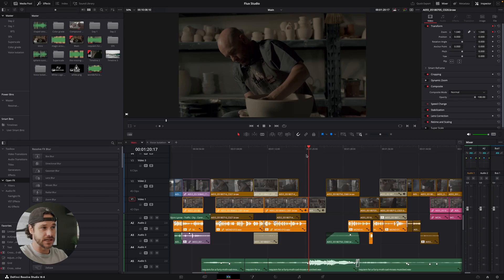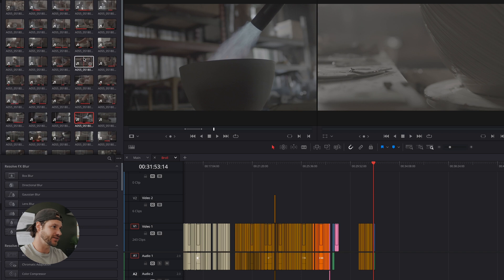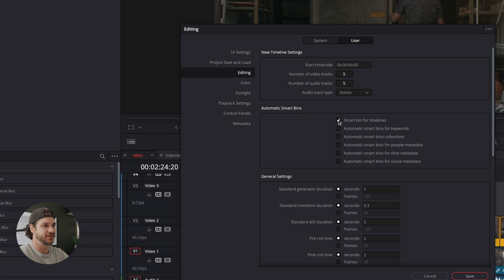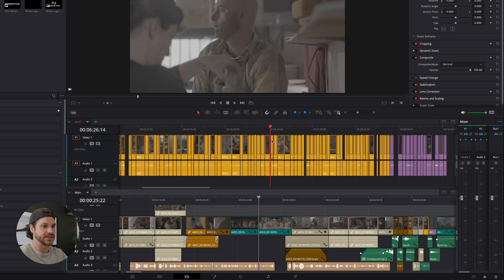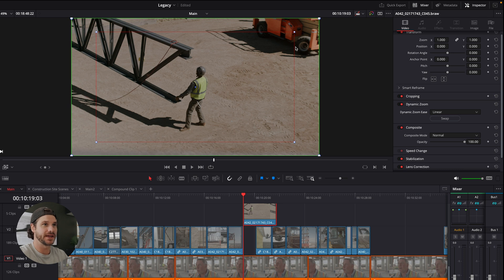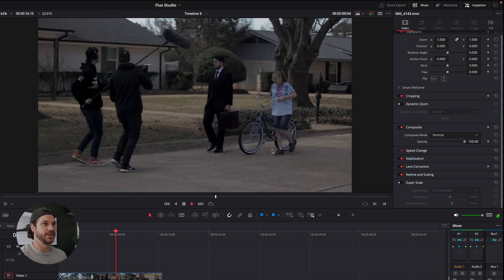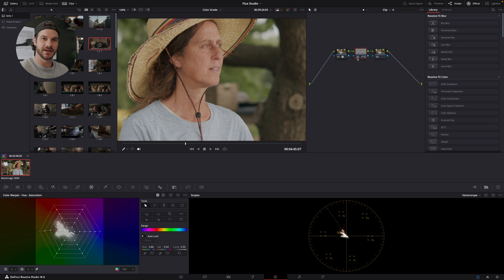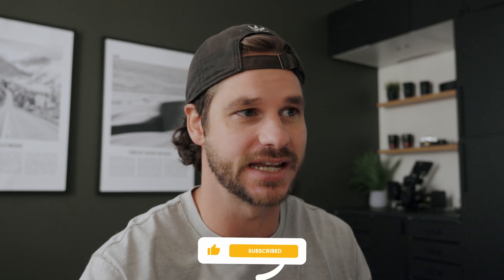The Best TIME SAVING Features in DaVinci Resolve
In this video I breakdown my top favorite features in Davinci Resolve 18. This is not an in depth breakdown but more of a highlight of some of the best tools that Davinci offers. I tried to focus on things that Premiere Pro and other editing platforms do not have and show you why I believe Davinci Resolve is the best editing tool for filmmakers.

00:00 Davinci Resolve is better than Premiere
00:38 Shortcuts
03:52 Smart Bins
04:58 Power Bins
05:40 Voice Isolation
06:37 Dual Timelines
07:24 Dynamic Projects
08:14 Dynamic Zoom
09:25 Crop Tool and Grid
10:06 Super Scale
11:24 Color Correction
15:05 Outro